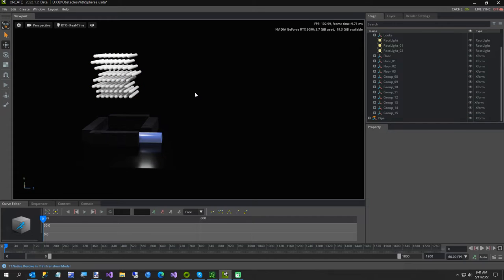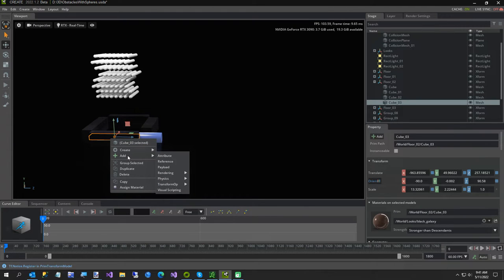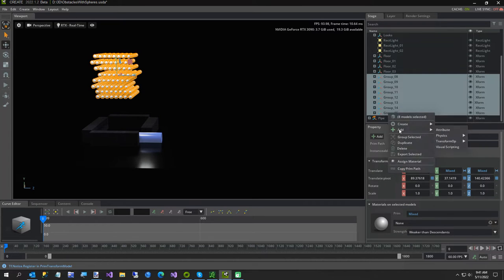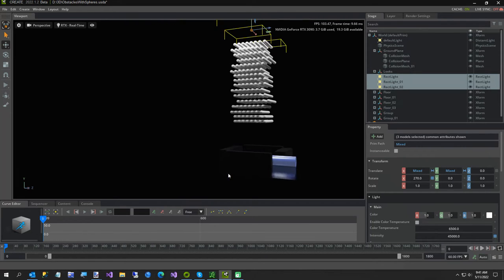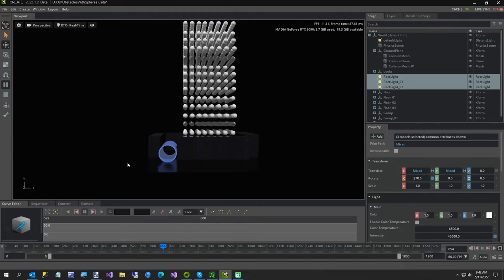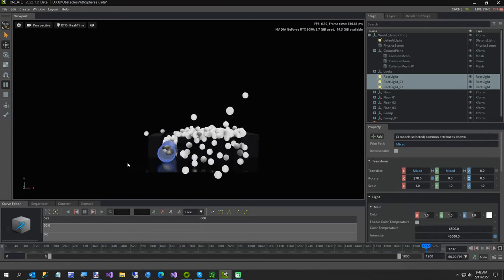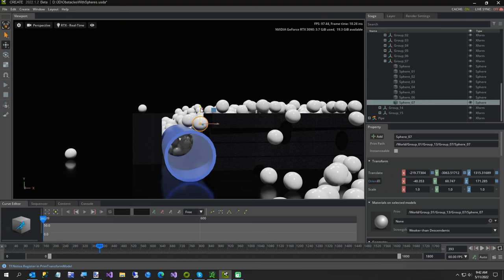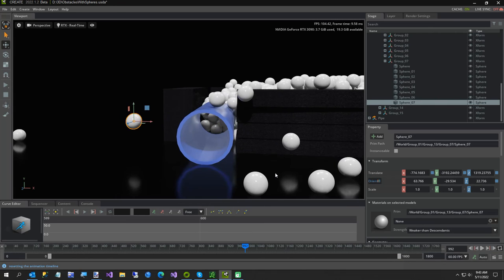Omniverse Create Physics Issue with IClone Pipe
The inside of a pipe is being considered solid by Omniverse.

Not sure if this is due to the way IClone exports the pipe or something else.